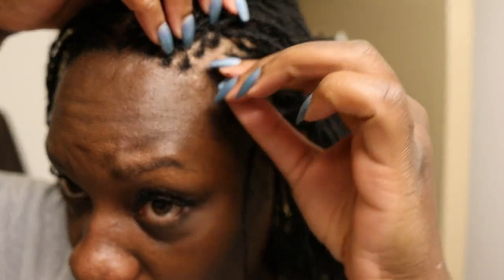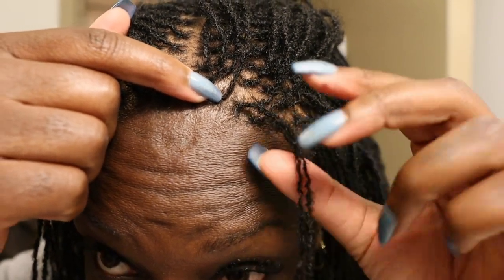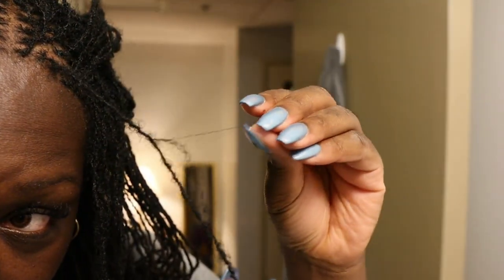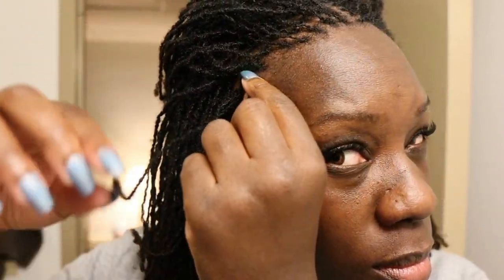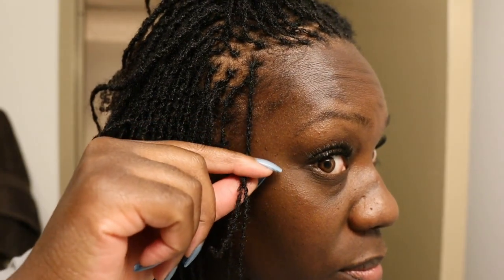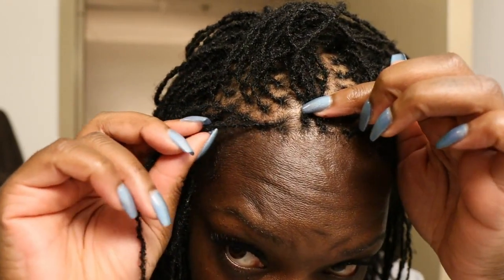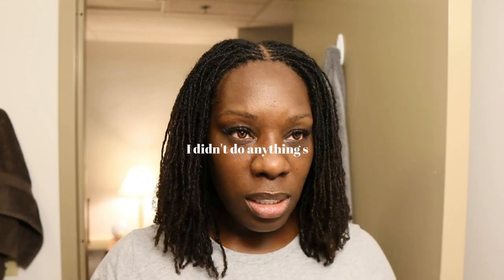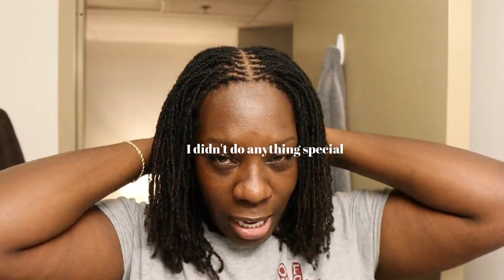DIY Microlocs | 2.5 YEAR UPDATE | Loc Journey | Interlocks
Welcome to my 2.5 Year Loc Update!!! It’s been a while since I posted a loc video and as you can see, some things have changed a little bit😊  I hope y’all enjoy this little update.  As always…..Go ahead and GET INTO THIS SCALP!

Instagram (main): @tay_ishername
Instagram (locs): @tays_locs